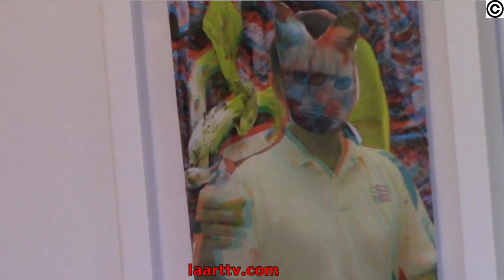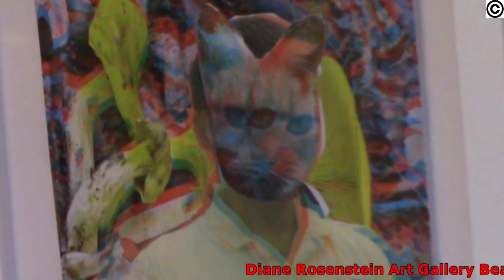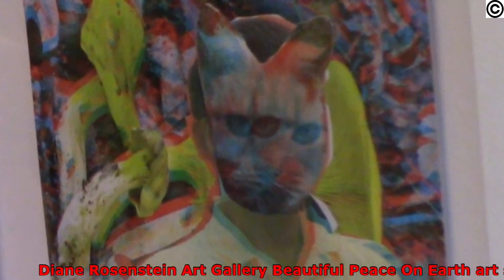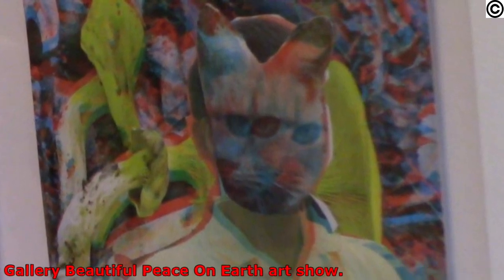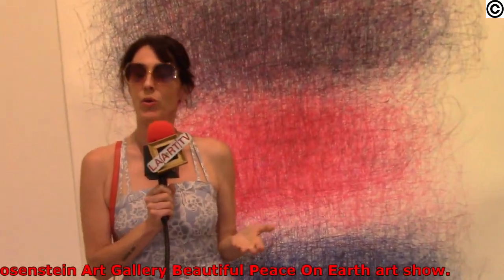Diane Rosenstein Art Gallery, 831 N. Highland Ave. LA, CA 90038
July 15 to August 26, 2023

Beautiful Peace On Earth. Since 1974, Creative Growth, a non-profit studio space, and gallery, has supported artists with intellectual and developmental disabilities. Is guided by the principle that art is fundamental to human expression. Ms. Jeanne Schmidt a visitor said: “On Saturday afternoon. Here is a crowd discussing this interesting work. I found an Intellectual art ride and a weekend’s beautiful experience.